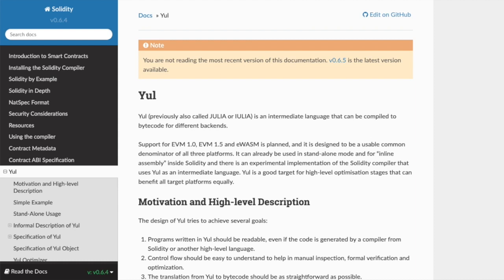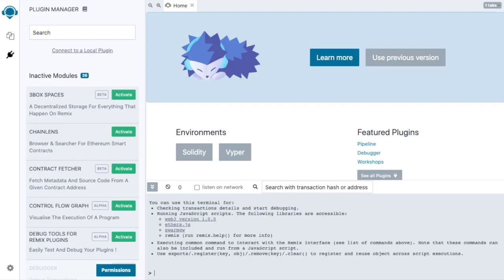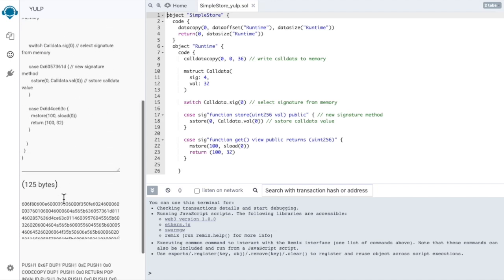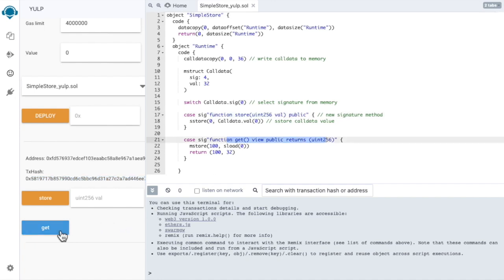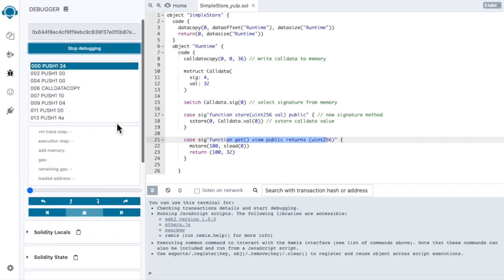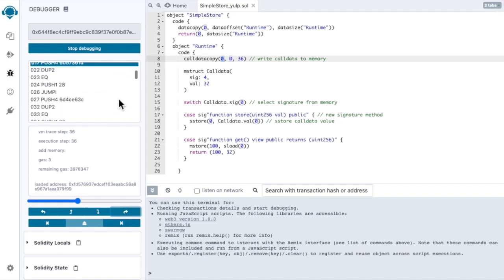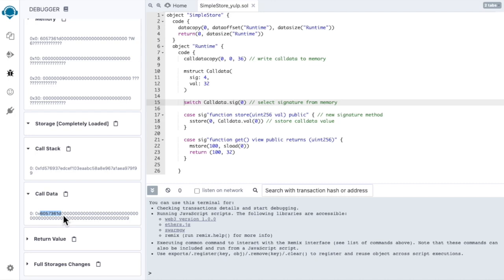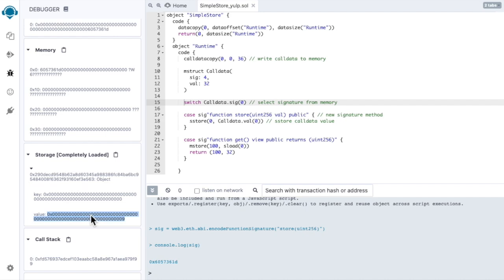Yul+ Remix Plugin (Ethereum Virtual Machine Intermediate Language Extension)